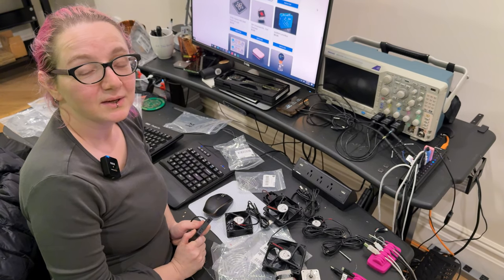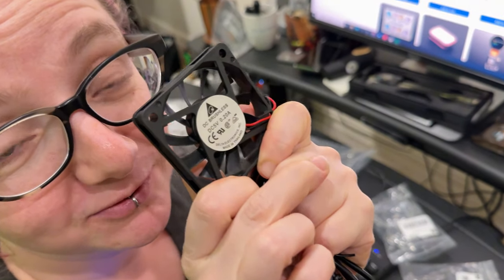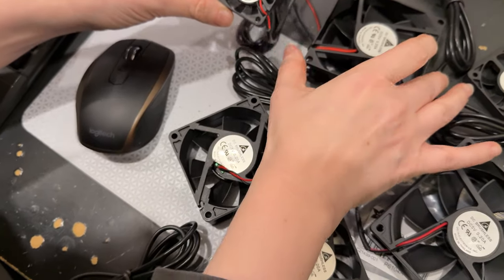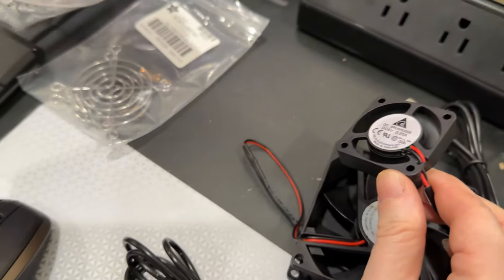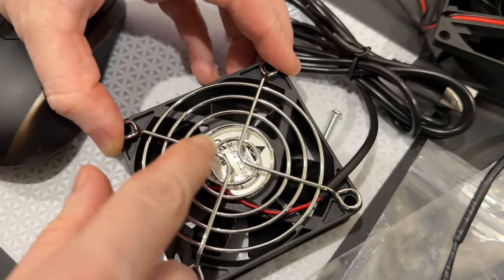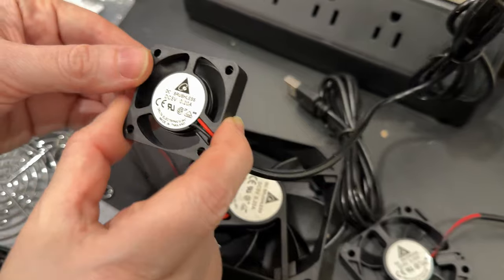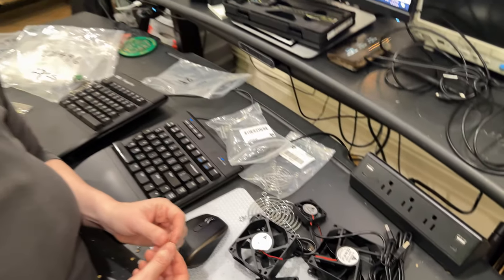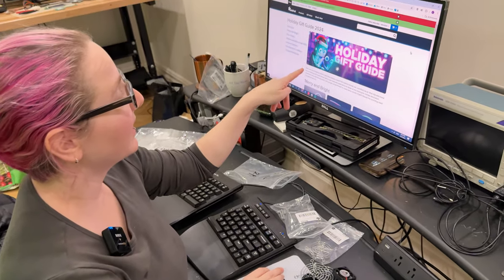Adafruit's OnlyFans video 🌀💻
Wooo, this one is for all of our fans of fans. We got some 5V USB-cable fan samples, and we're testing them out. These are handy when you need air cooling or to add motion to lightweight robotics. They come in various sizes, from petite 4cm to bountiful 9cm, and have two mesh screens to keep wires and fingers from getting caught in the blades.